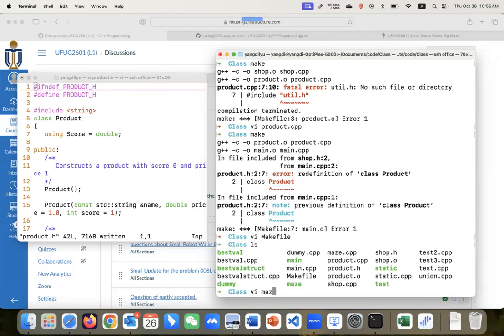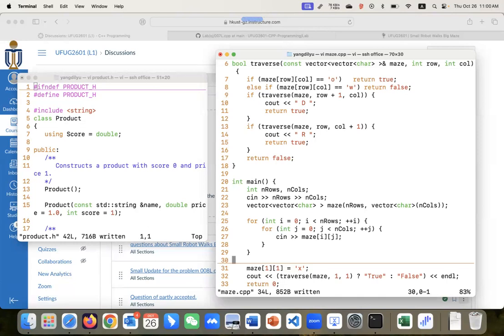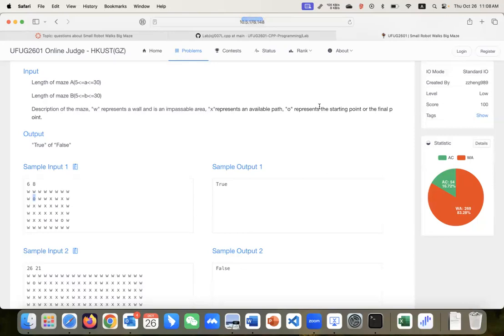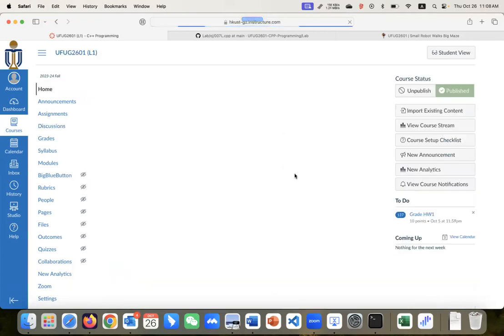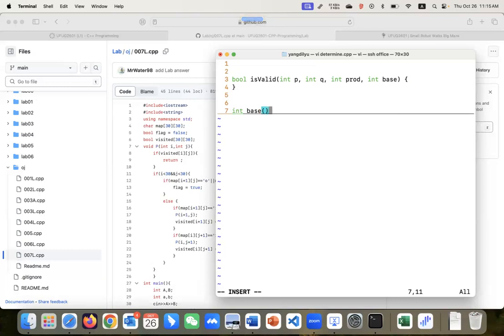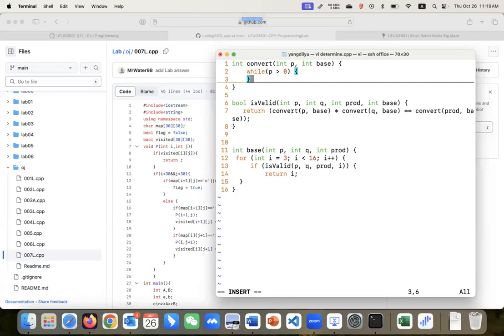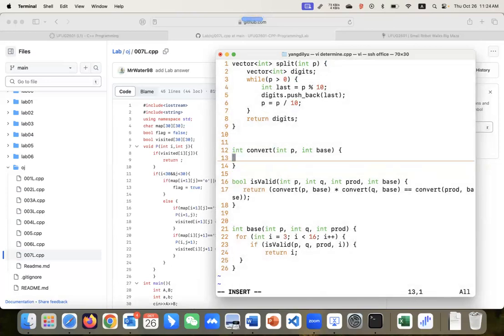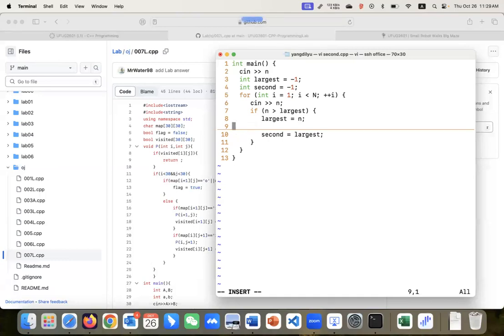C++ Programming - Lecture 7 - part 2 (HKUST(GZ), Fall 2023)